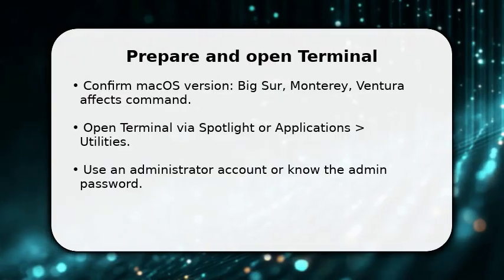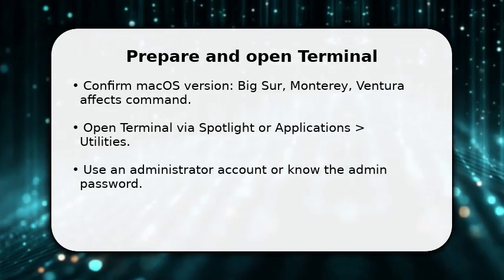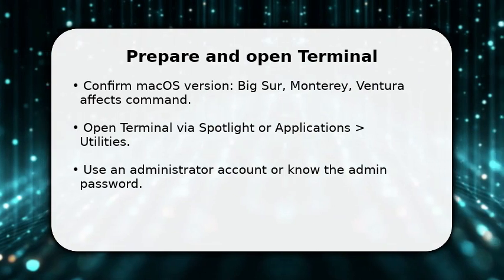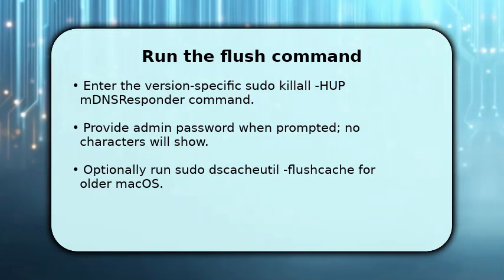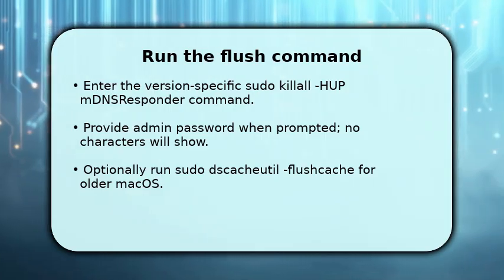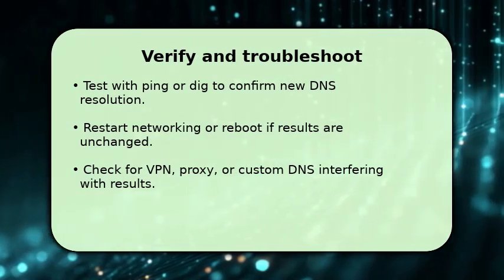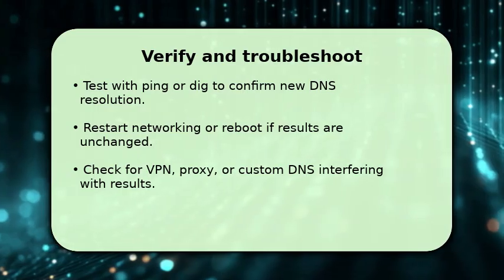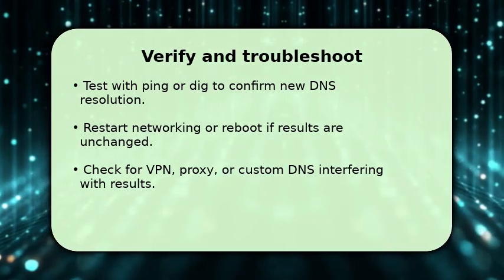How to Flush Dns in Mac - Step by Step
How to Flush Dns in Mac - Step by Step | 🔒 Surfshark VPN Deal — Stay private and secure. $1.99/mo + 3 Months Free ▸

Learn the essential steps to flush your DNS cache on a Mac. This guide provides clear instructions for resolving connectivity issues, enhancing browsing speed by refreshing local domain resolutions.

Mac, flush dns, macOS troubleshooting, clear mac DNS cache, improve internet connection on Mac, reset network settings in OS X, fix slow web pages on Mac, how to refresh your computer' extranet connections